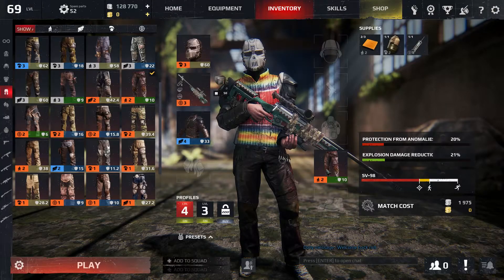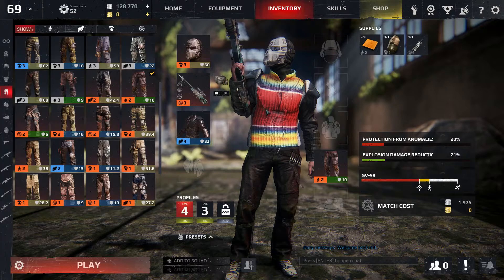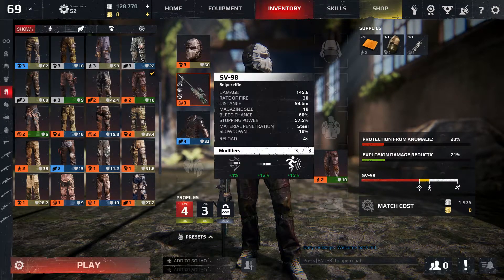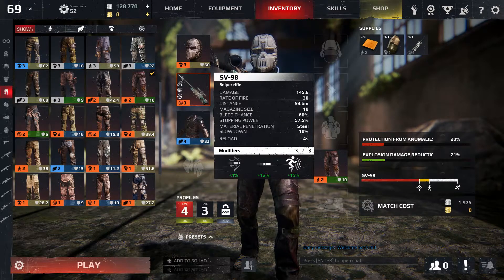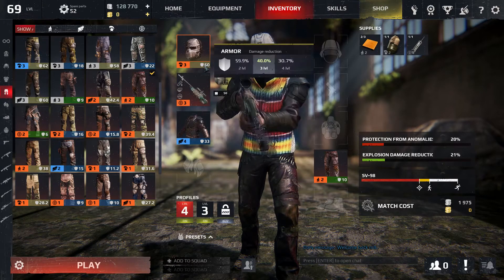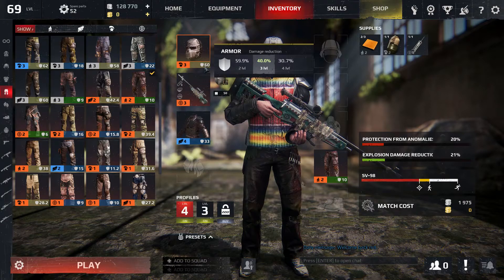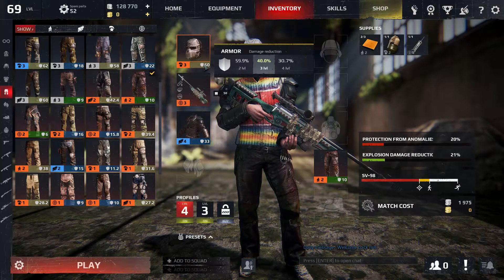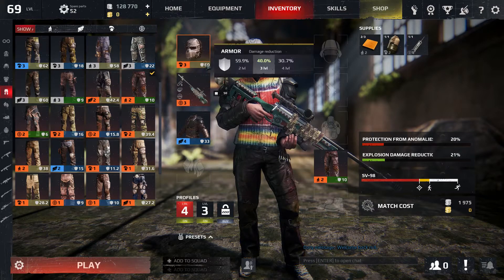Survarium's Armor System Explained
This is a very quick video, explaining the Survarium's armor system, which sometimes doesn't make seance...